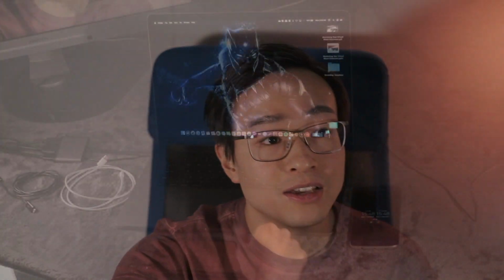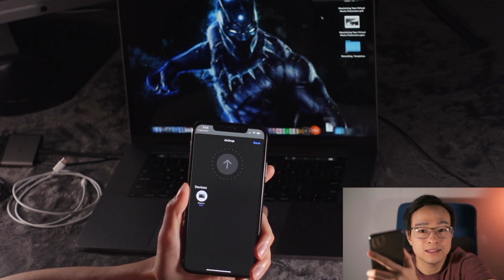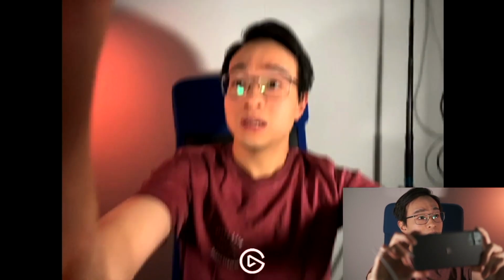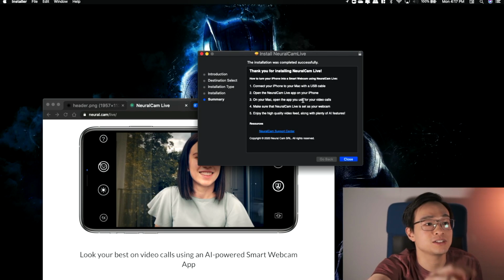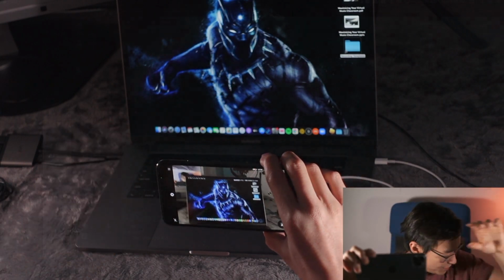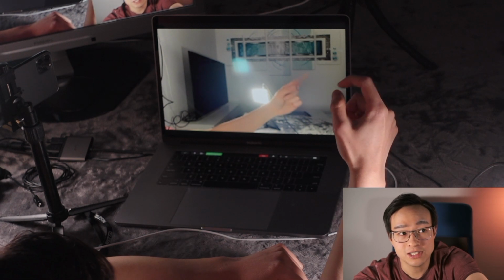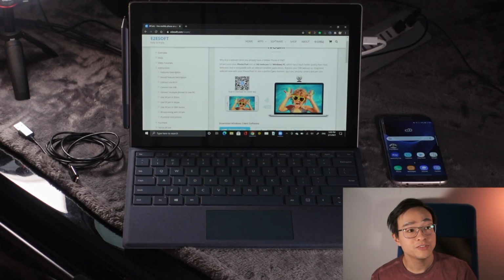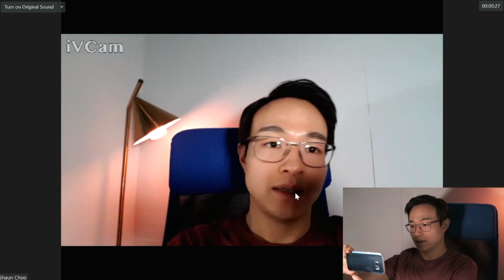Turn ANY Phone Into A WEBCAM! EpocCam VS NeuralCam Live VS iVCam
Heyy Guys,

In this video, I’ll guide you step-by-step towards turning the device you already own into a high quality Webcam with these 3 apps:

These apps go toe-to-toe with each other as we compare their respective quality, latency and features!

Timeline:

00:00 Introduction
02:12 EpocCam Free Setup
08:51 EpocCam Free Demo (WiFi)
11:05 NeuralCam Live Setup
13:44 NeuralCam Live Demo
16:03 EpocCam Pro Setup
16:54 EpocCam Pro Demo (WiFi)
17:48 EpocCam Pro VS NeuralCam Live Quality
19:03 EpocCam Pro VS NeuralCam Latency
22:23 Summary & Verdict
24:04 iVCam Setup
26:43 iVCam Demo (WiFi)